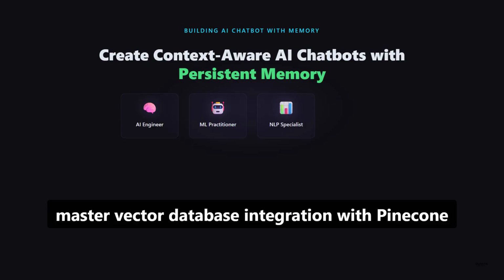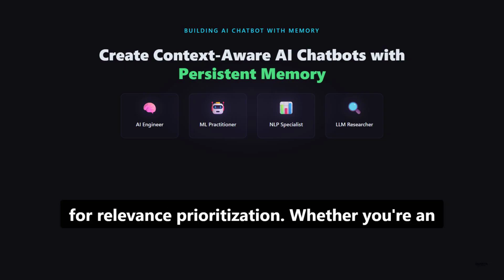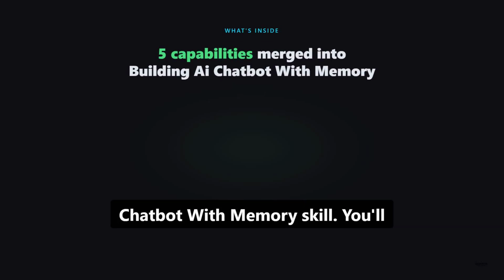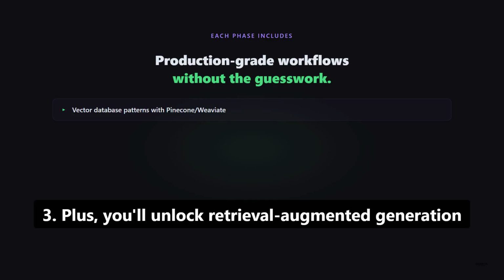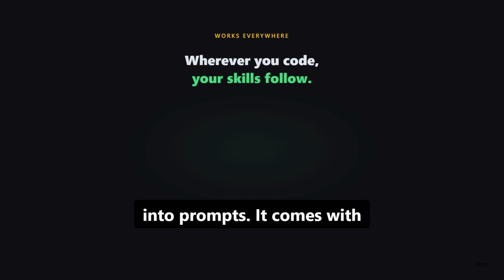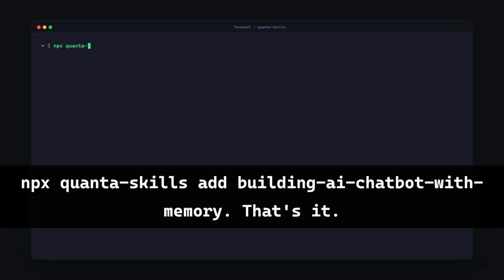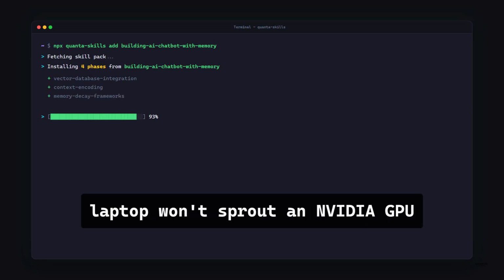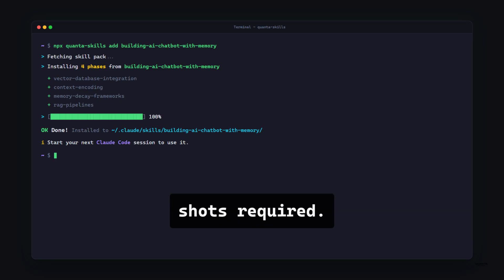Building AI Chatbot With Memory — AI Skill Overview | SkillForge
Tired of explaining building ai chatbot with memory best practices to your AI agent every single project?

You write the same CLAUDE.md instructions, the same .cursor/rules, the same prompts — over and over. Your AI agent is powerful but it doesn't know building ai chatbot with memory patterns until you teach it. Every. Single. Time.

Install the Building AI Chatbot With Memory AI skill in one command and your agent instantly gets it:

npx quanta-skills install building-ai-chatbot-with-memory

📌 WHAT YOUR AGENT LEARNS:
• Track user conversation history across sessions
• Store and retrieve user preferences during interactions
• Generate context-aware responses using past interactions
• Maintain session-specific memory for multi-turn dialogues

🔧 HOW TO INSTALL:
1. Open your terminal
2. Run: npx quanta-skills install building-ai-chatbot-with-memory
3. Done — your agent reads it automatically on every conversation